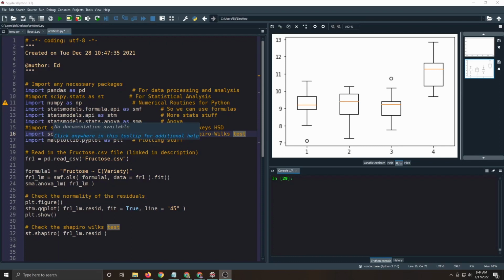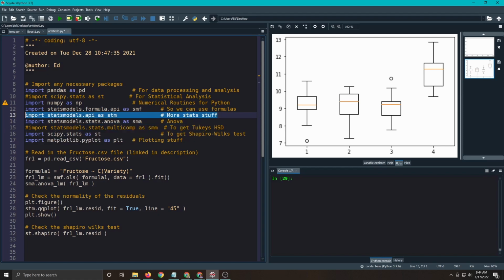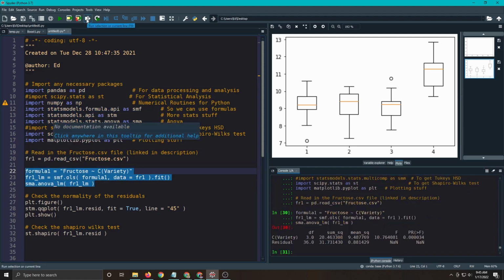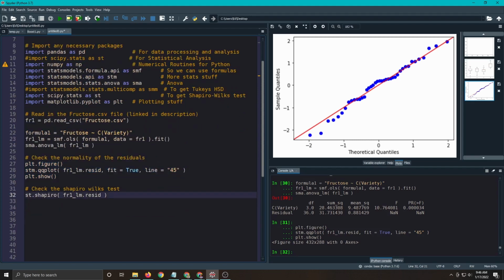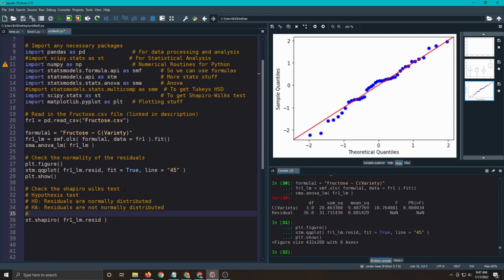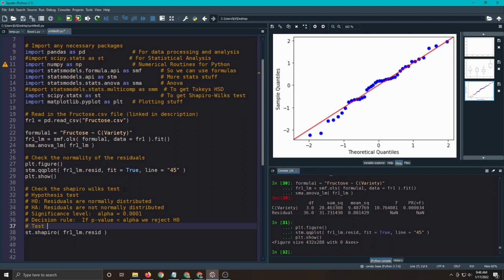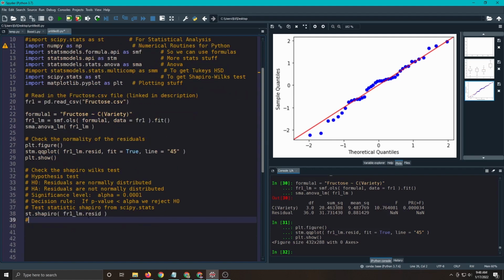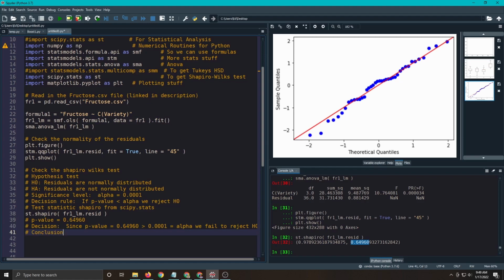Data Science using Python - ANOVA Part 3 Residual Normality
This video shows how to assess and test the normality of residuals resulting from an ANOVA analysis.  This video uses the Fructose.csv dataset that can be found at: